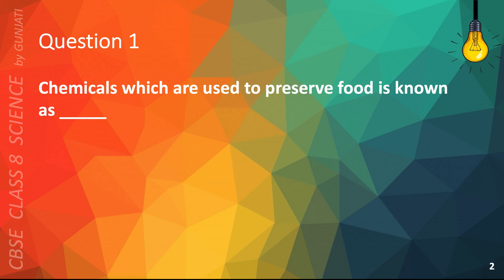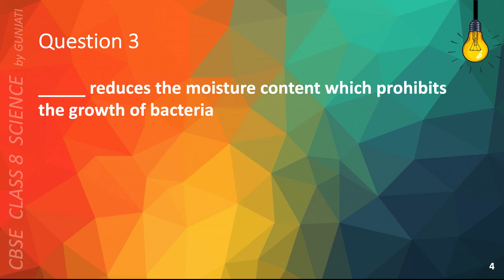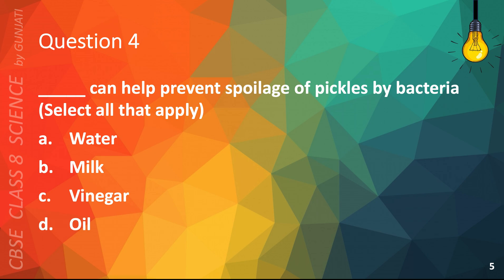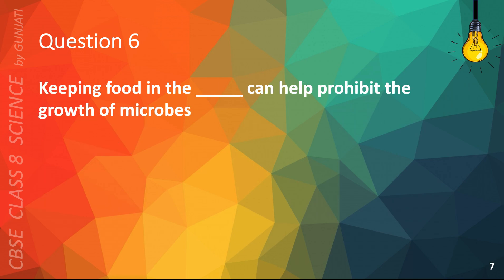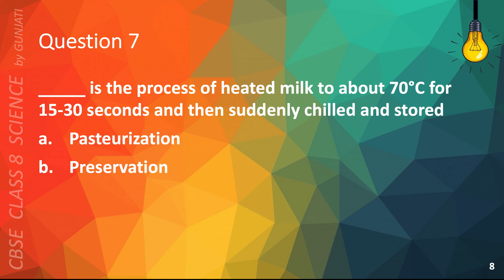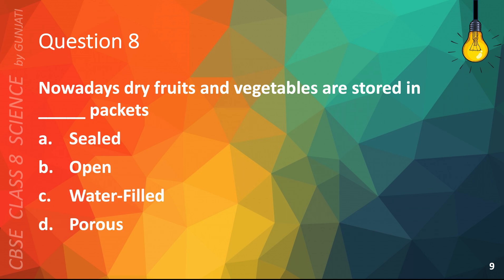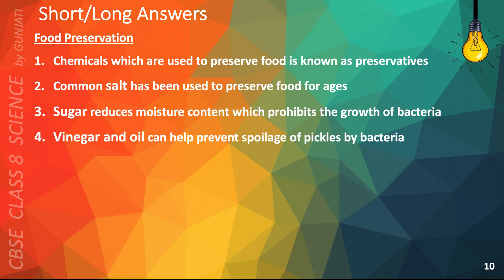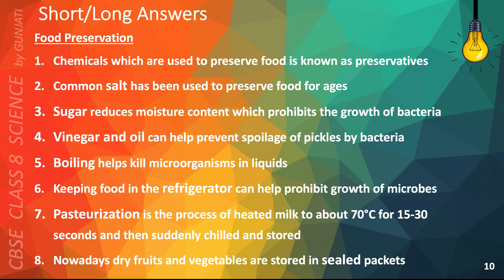NCERT CBSE Class 8 Science - Chapter 2 Part 5 - Microorganism: Friend & Foe - Quiz & Question Answer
Chapter 2: Microorganism: Friend and Foe, Part 5: Food Preservation

In this Class 8 Science video, we discuss Part 5: Food Preservation of Chapter 2: Microorganism: Friend and Foe

Please use the link below to watch all videos of Chapter 2: Microorganism: Friend and Foe, in one go